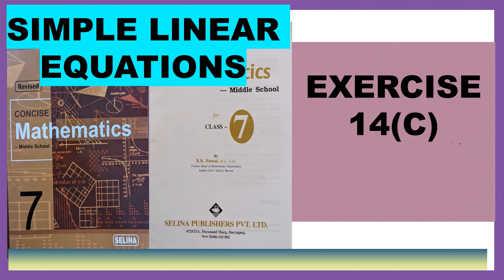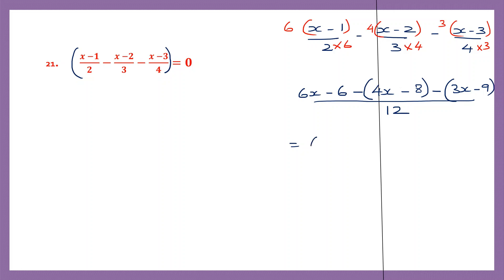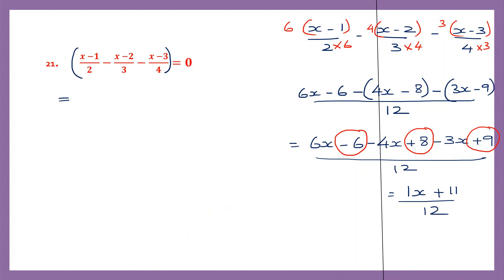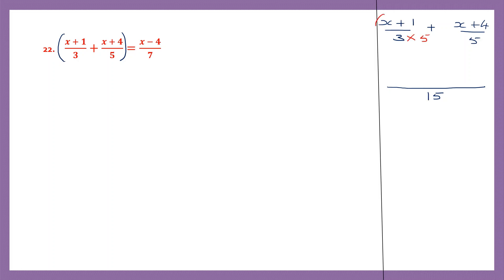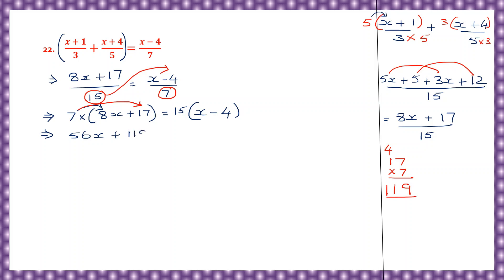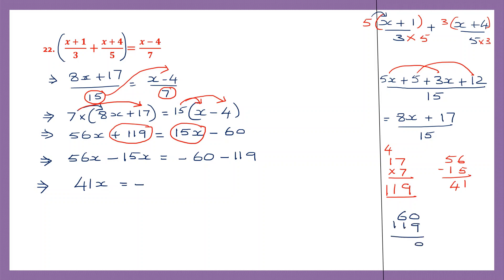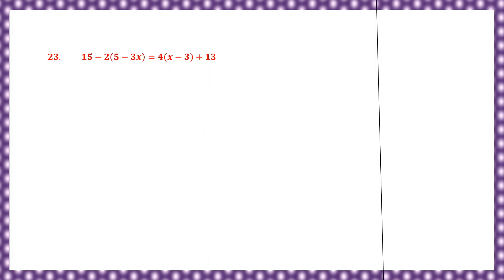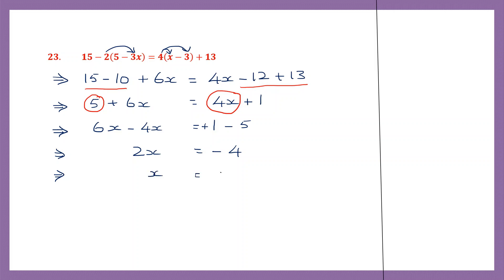SIMPLE LINEAR EQUATIONS EXERCISE 14(C) QUESTIONS 21 TO 24.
Hi everyone.  In today's video we will be working out  SIMPLE LINEAR EQUATIONS EXERCISE 14(C) QUESTIONS 21 TO 24

SOLVING EQUATIONS.
TRANSPOSING METHOD.
EQUATIONS INVOLVING FRACTIONS.